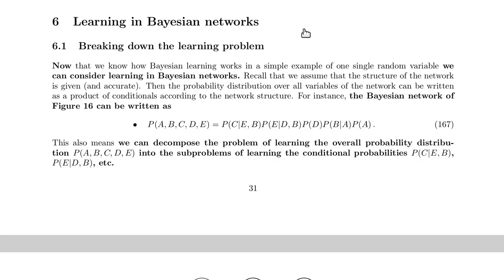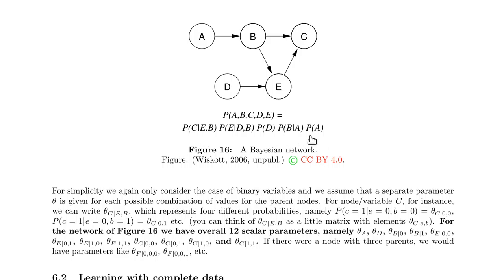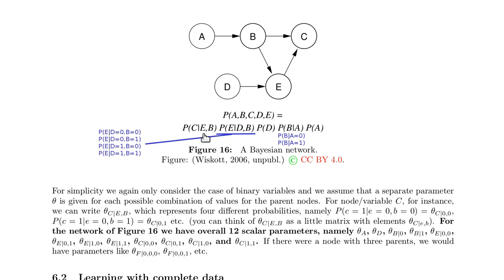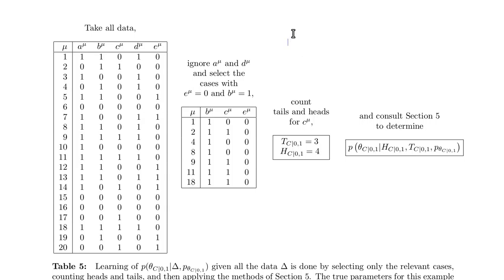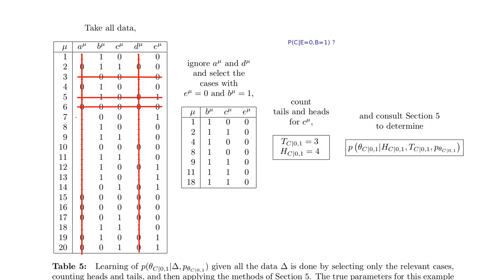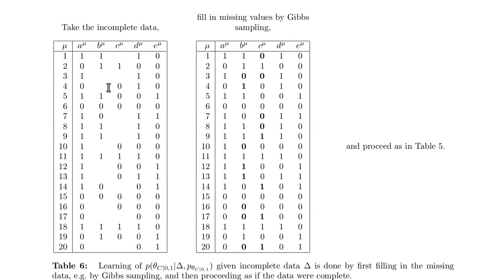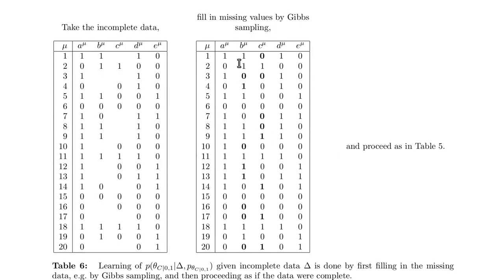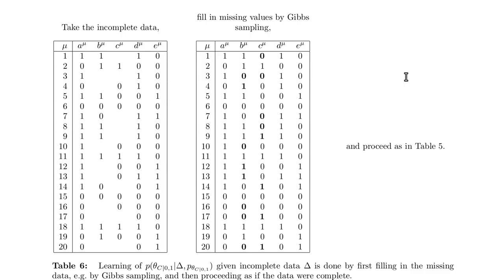Bayesian Theory and Graphical Models - Sec. 6 (9 min)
Lecture Notes on Bayesian Theory and Graphical Models

Bayesian theory is about probabilities and how to infer something about one random
variable if one knows something about some other random variables.  It provides a
principled way to deal with uncertainty.  The first lecture covers the basics.  If many
variables are involved, graphical models, such as Bayesian or Gibbsian networks, offer
methods to handle the computational complexity of the inference process.  The last
lecture presents methods to learn probabilities from data in a Bayes-optimal way.

1 Bayesian inference
1.1 Discrete random variables and basic Bayesian formalism
VIDEO 2 (21 min, on Youtube)
1.2 Partial evidence
1.3 Expectation values
1.4 Continuous random variables
VIDEO 3 (9 min, on Youtube)
1.5 A joint as a product of conditionals
1.6 Marginalization
(not done yet)
1.7 Application: Visual attention +
2 Inference in Bayesian networks
2.1 Graphical representation
2.2 Conditional (in)dependence
2.3 Inverting edges
2.4 d-Separation in Bayesian networks
2.5 Calculating marginals and message passing in Bayesian networks
2.6 Message passing with evidence
(not done yet)
2.7 Application: Image super-resolution
3 Inference in Gibbsian networks +
3.1 Introduction
3.2 Moral graph
3.3 Junction tree and message passing in a Gibbsian network
3.4 Most probable explanation
3.5 Triangulated graphs
VIDEO 1 (14 min, on Youtube)
4 Approximate inference
4.1 Introduction
4.2 Gibbs sampling
5 Bayesian learning for binary variables
5.1 Levels of Bayesian learning
5.2 A simple example
5.3 The Beta distribution
VIDEO 2 (9 min, on Youtube)
6 Learning in Bayesian networks
6.1 Breaking down the learning problem
6.2 Learning with complete data
6.3 Learning with incomplete data